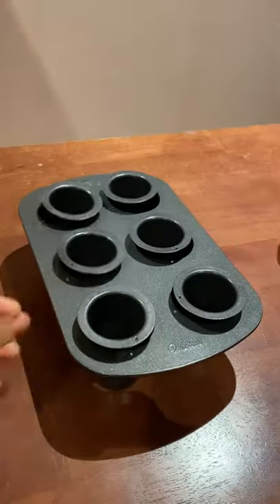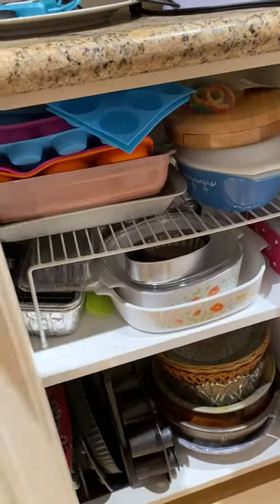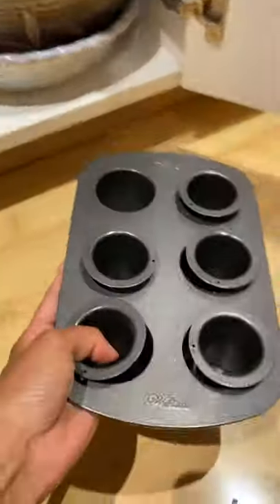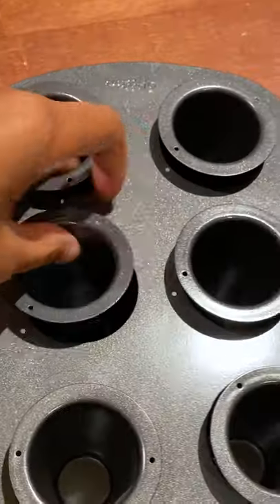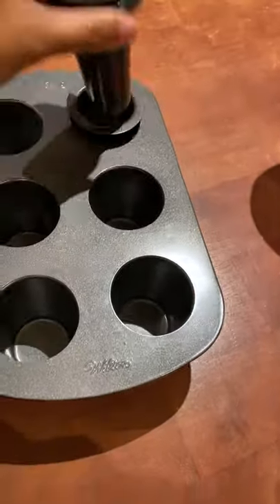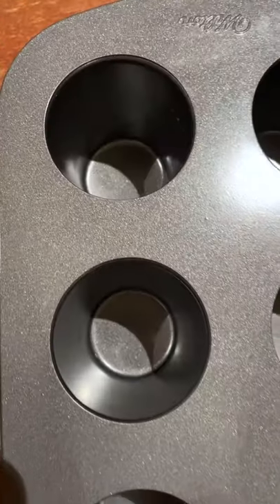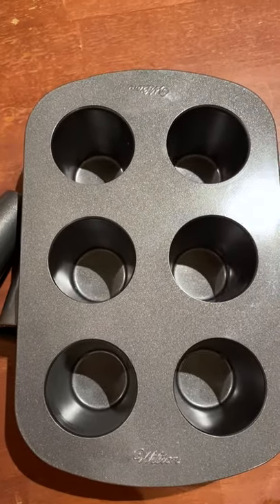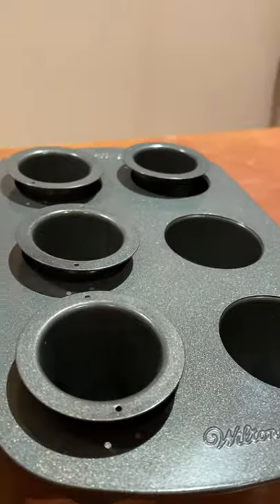I regret buying this kitchen gadget